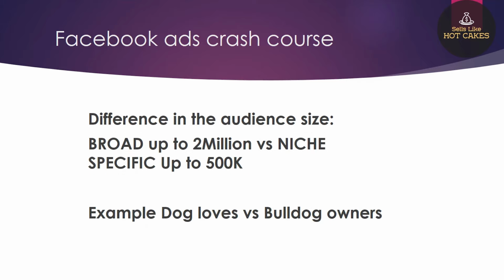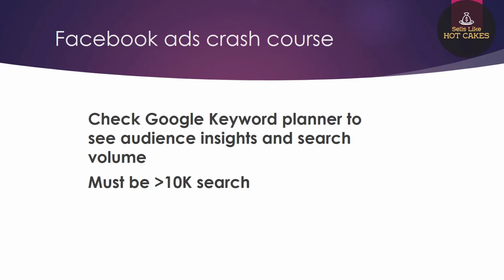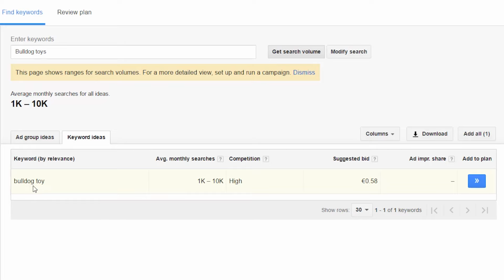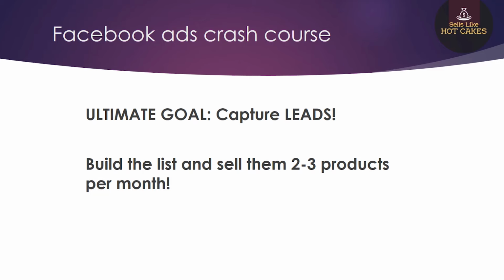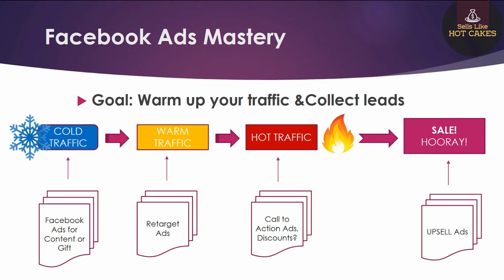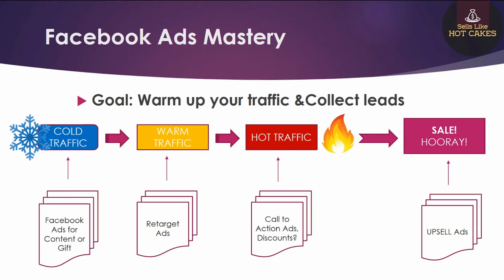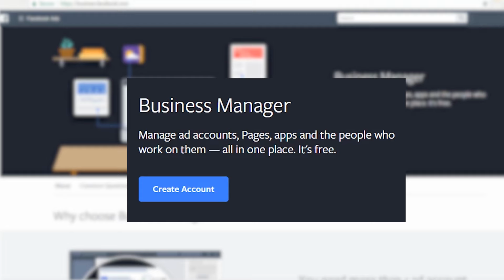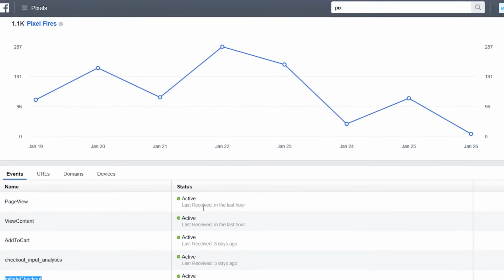Amazon Facebook Ads MASTERY CRASH COURSE Part 1: Facebook Ads that WORK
(Top 7 converting facebook ads, Best 30 Passionate Niches to find products, How to stage FBA launch,
Letter templates to factories and suppliers and much more...)

Hi, guys, and welcome back to Sells Like Hot Cakes. I received a lot of requests from you to do an in-depth and detailed video about advanced tricks and strategies on how to build successful Facebook ads campaign. And today I decided to record this special crash course bonus video on Facebook ads mastery for you.

Before we get into the juicy stuff, take a peek at what you’ll learn today:

    Get the LATEST information that’ll help turn you into a MASTER in Facebook Ads
    Learn how to STAND OUT and be UNIQUE so that you can GRAB ATTENTION with your Ads
    Learn about CONSISTENCY and how you can APPLY it to your ads for SUCCESS
    Learn how to SPEAK the customers LANGUAGE and advertize to the RIGHT audience
    I’ll EQUIP you with SECRET tools that’ll help you check your audience and search for key words; these are important hacks that’ll quicken your ad SUCCESS, don’t miss em!
    Learn about the ULTIMATE goal of Facebook ads so that you remain focused and don’t fall off track!

How to get from ZERO to $47,812 per month using a SIMPLE and EFFECTIVE Amazon And Shopify system with ZERO Capital Or Investment + A team of Experts READY to Help you to SUCCEED!

Your FULL PROOF Amazon and Shopify Crash Course Program to get from ZERO to $47,812 per month with no CAPITAL or INVESTMENT + A Community of Experts ready to Guide You along the way

TURNKEY AMAZON + SHOPIFY SYSTEM: The Ultimate Step-By-Step Crash Course to get you from ZERO to $47,812 per month: All the TOOLS you need + A Team of Professionals ready to Guide You All the way to SUCCESS